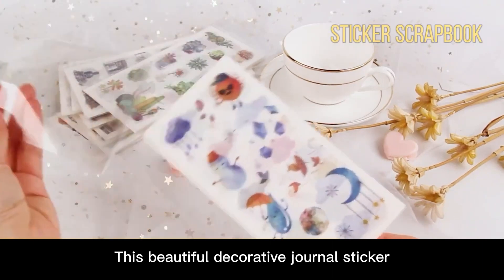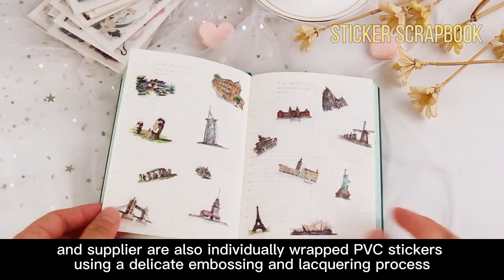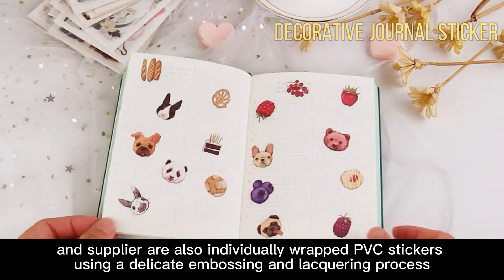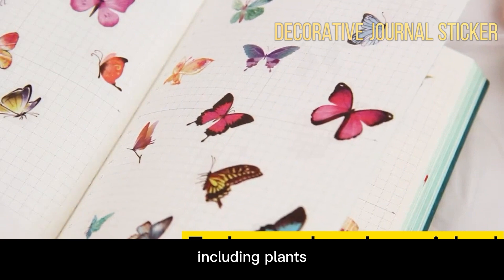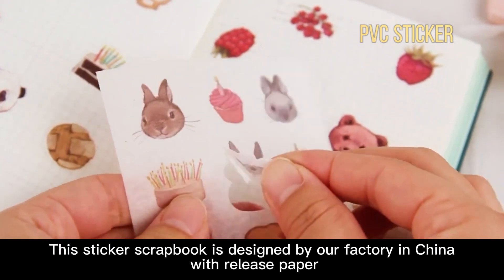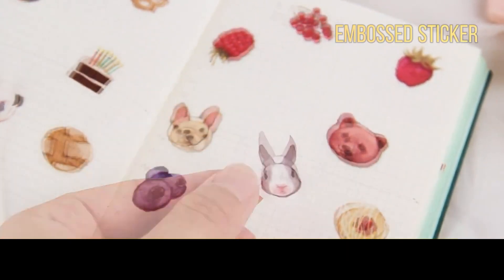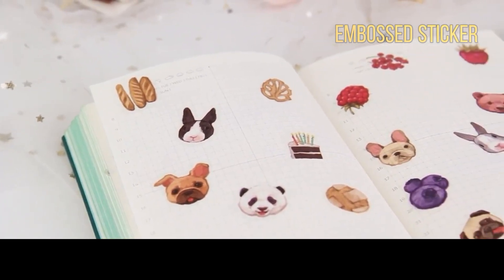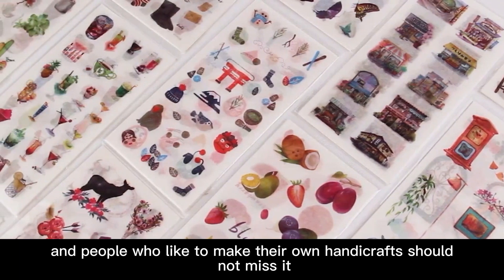Convenient individually wrapped beautifully embossed handbook stickers come in a variety of styles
This beautiful handbook stickers provided by reliable manufcturer and supplier are also individually wrapped stickers using a delicate embossing and lacquering process, and come in a variety of styles, including plants, animals, fruits, etc., for the convenience of customers. This Convenient stickers are designed by our factory in China with release paper, you just need to tear it when using. The beautifully embossed stickers are easy to use, and people who like to make their own handicrafts should not miss it.
Ningbo Kunpeng Printing Company
Add: Plant 10-1,Qidi Huding Technopark,No 277 Shengyuan Road,Fenghua District.Nibo City.Zhejiang Province.China